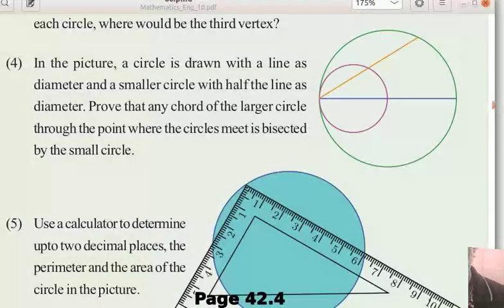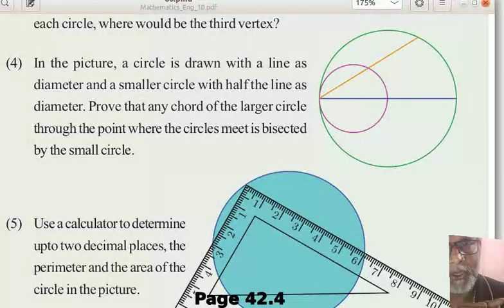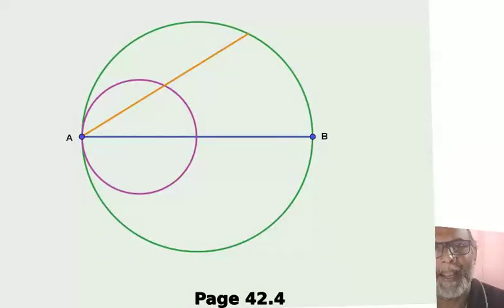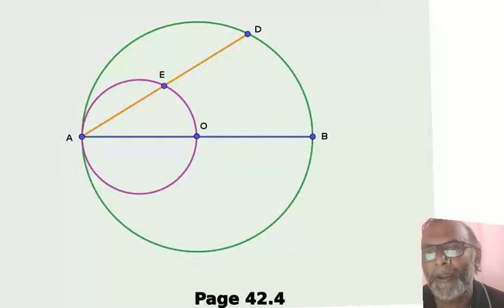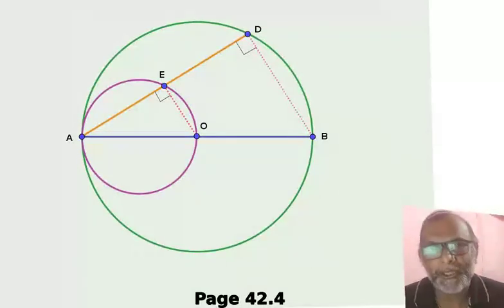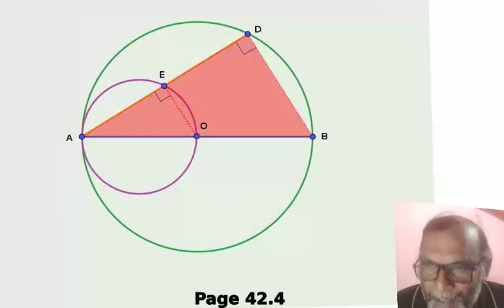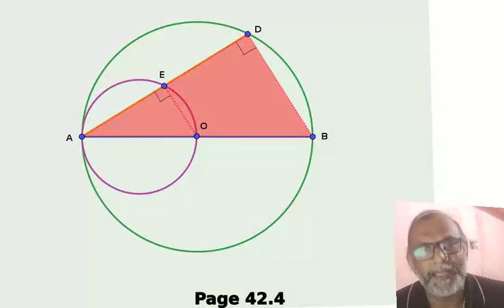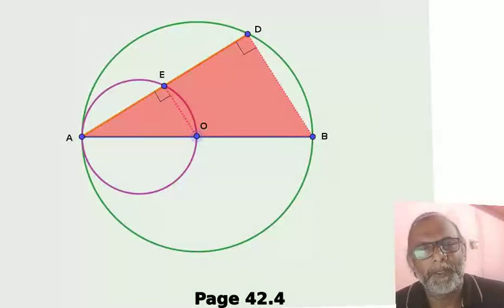STD - 10 Page 42.4 English Medium